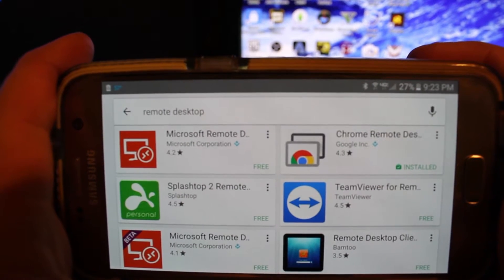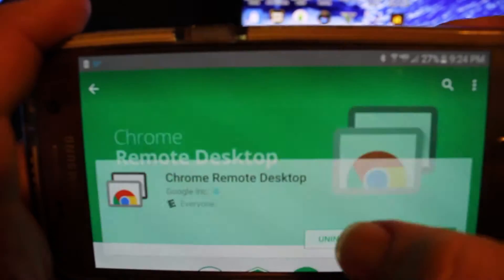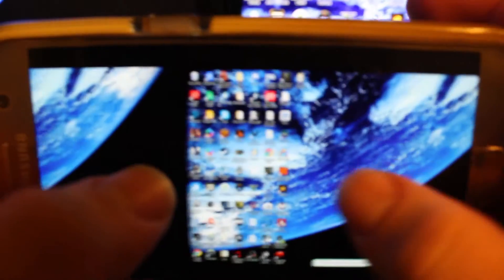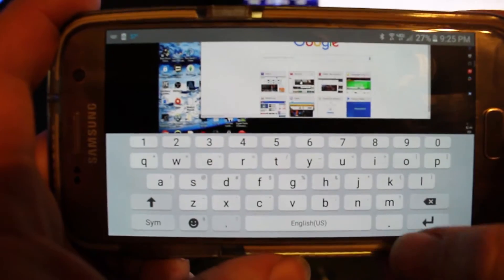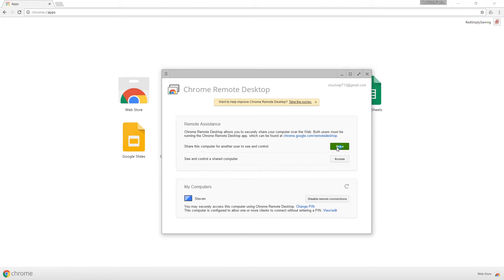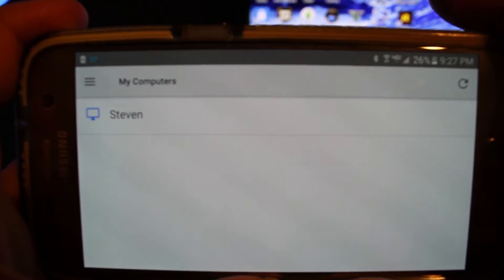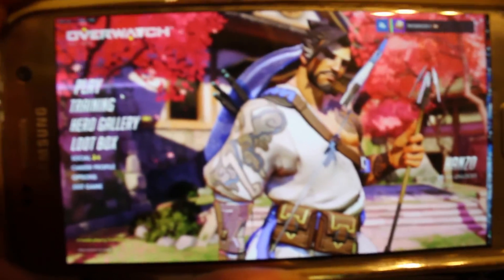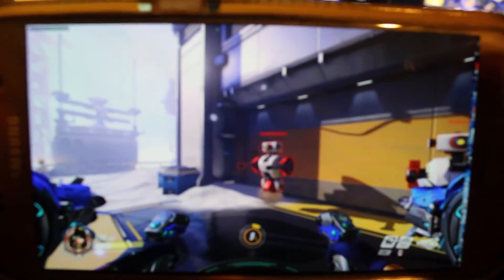Chrome Remote Desktop For Gaming???????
In today's video I go over what exactly I use if I need to access my desktop from anywhere. The Chrome Remote Desktop comes in handy when on the go. But can it be used for gaming on our phones or tablets watch and find out.

Link: Chrome://apps